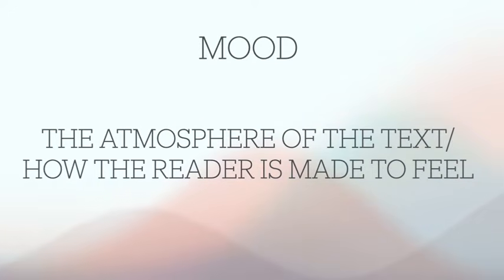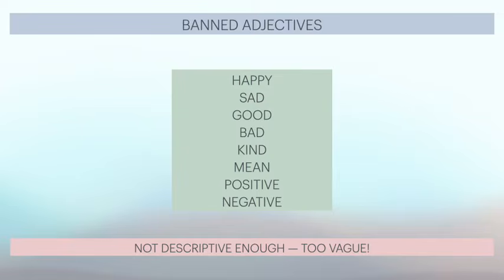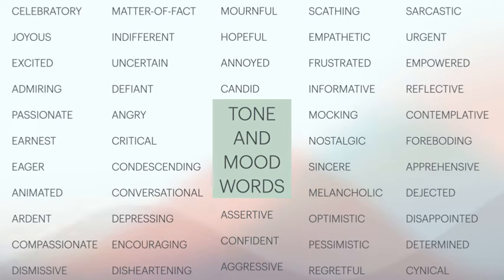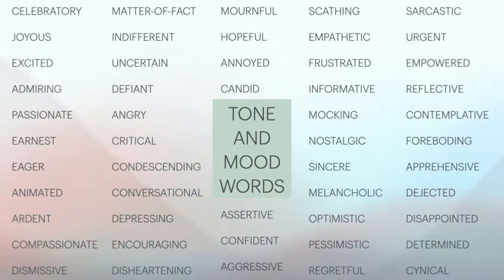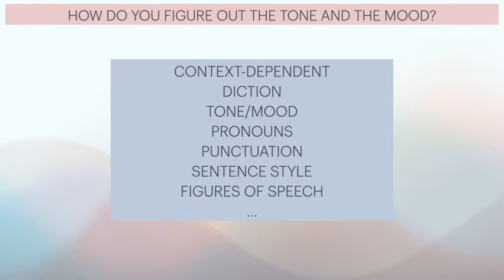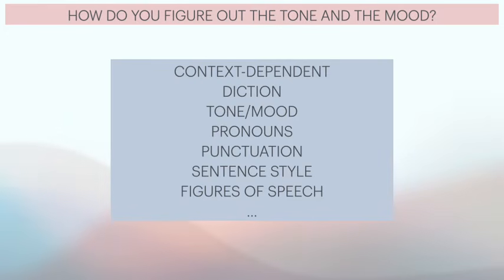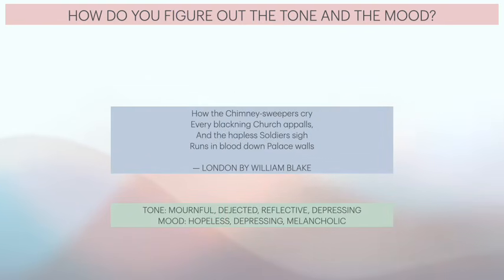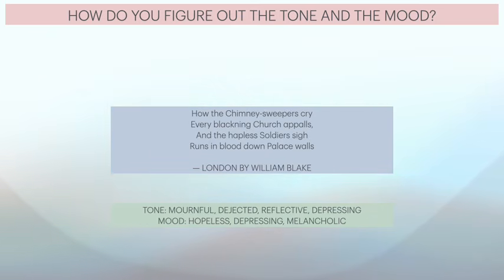Tone and Mood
A short video explaining how to answer questions on the tone and mood of a text.